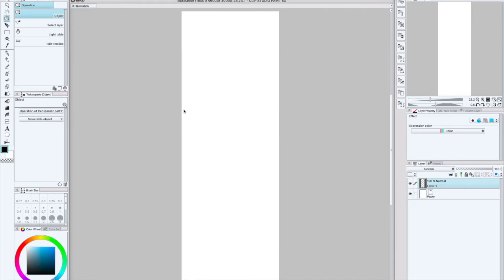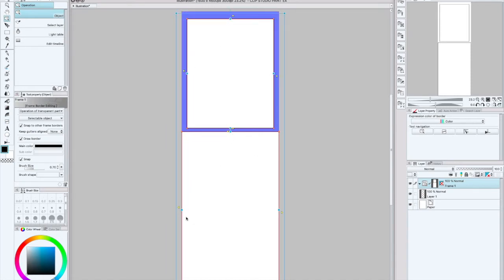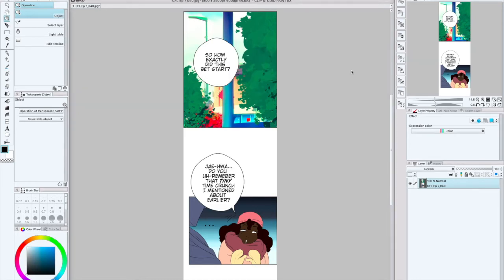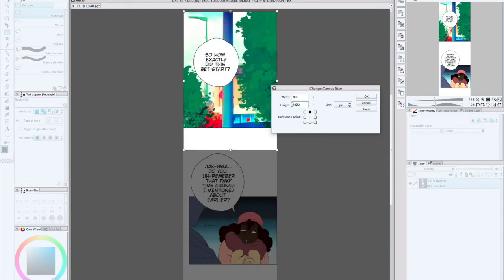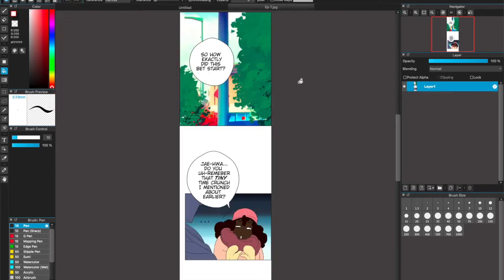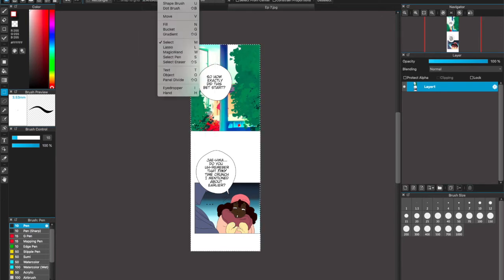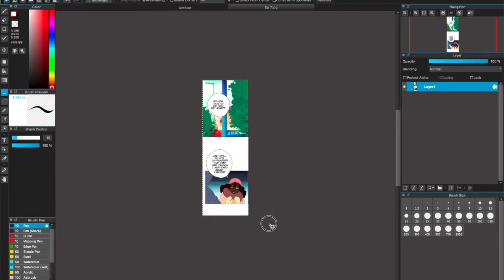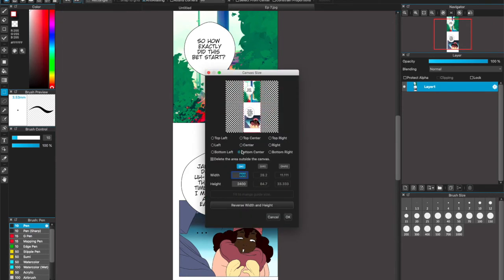Slicing Webtoon Panel in Medibang Paint || Webtoon Artist Rambles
I use Clip Studio Paint EX to draw my webtoon but I've notice the Mediban Paint free version has a lot of similar basic tools to create and slice webtoon panels like Clip Studio Paint Pro has! I thought that was pretty cool!